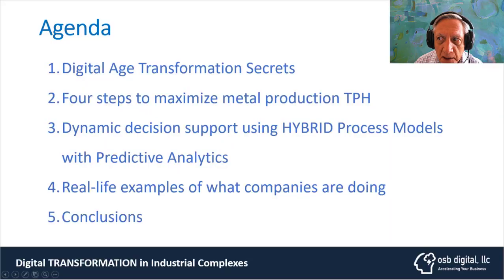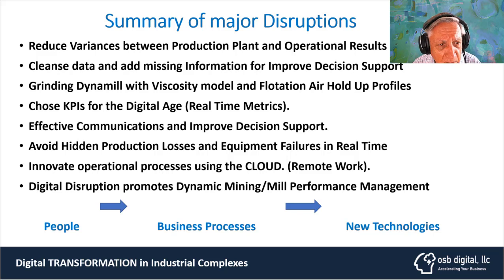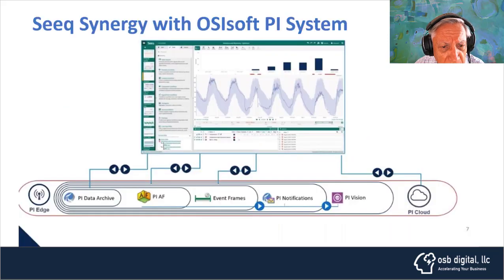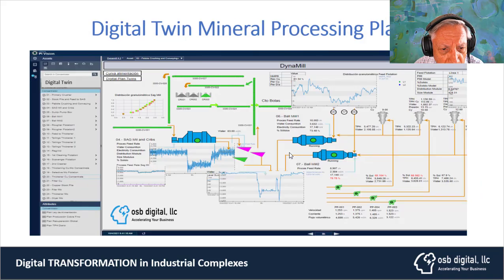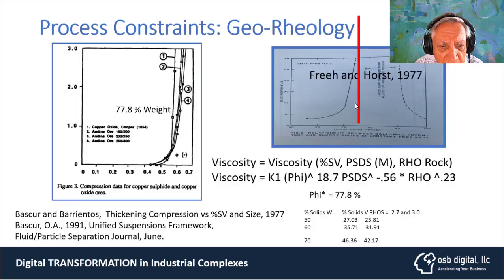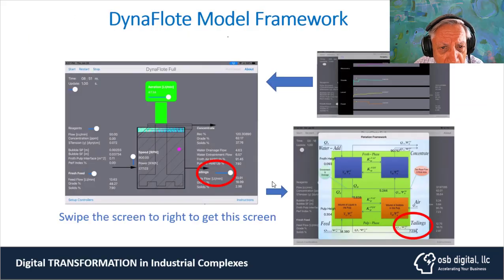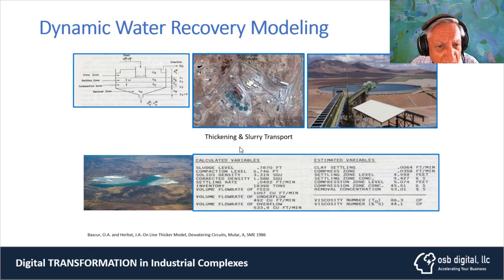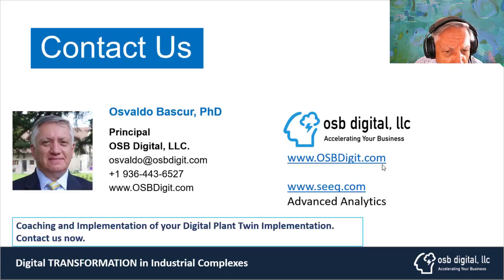Flot2021 15 Minutes Project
Integrated Rock Processing Strategies in the Digital Age.
Osvaldo A. Bascur
Principal Digital Transformation, OSB Digital, LLC, USA
Consultant Fellow, Seeq Advanced Analytics, USA

ABSTRACT
In recent years, metal producing companies have increased their investment in automation and technological innovation, embracing new opportunities to enable transformational change. Internet of Things (IoT) is one of many transformational initiatives, which can fundamentally revolutionize how industrial complexes operate.  Whatever the issue, the answer is in the abundant and growing quantity of real time data and events collected in the grinding and flotation circuits in a mineral processing plant.
Today a grade recovery model permits identifying the best operating conditions in real time. It is well known that in any Grinding/Flotation ore concentration process, the characteristics of the pulp rheology and the particle size distribution shapes affects the attainable metal production and metal recovery of the valuable metal contained in the rocks.
Optimal Gaudin size distribution model from the crushers to the grinding products provides augmented information from traditional sensors to find the optimal grind cut to reduce metal losses in the flotation circuits. The managing of the specific power consumption, pulp rheology in the integrated plants need to be coordinated for the best capture of the mineral value in the ore. in the mills and classification.  The large number of sensors in a flotation circuits permits to estimate the net production metal and the metal recovery and to find the optimal froth depth and aeration using an air hold up flotation model
Froth flotation is widely used for the separation of particulate materials. It is a complex process whose operational behavior in process plants is difficult to predict. A zero order Hydrodynamics Operational Flotation Bank Model uniquely linked the particle–bubble interactions and water-transport phenomena to the flotation bank. The model was designed as a dynamic framework of the many sub-processes to analyze and develop process optimization strategies.
The capabilities of the predictive model can be used for online sensing of the flotation performance and early identification of faults. Such an implementation of the current process analysis tools and a simplified model are presented to demonstrate how this new environment can be used to interactively experiment with flotation performance indicators.
New developments in mineralogical characterization, real-time information management systems, and data validation simplify the implementation of flotation technologies for mine-to-mill grade recovery optimization. With recent developments in machine learning, big data analytics, dynamic simulation enables process engineers to interactively develop process alternatives.

We believe in acceleration the creation of value using the Digital Age Coaching and Redesigning the Process Workflows using a strategic way to create value from real time series data and events.

The Power of the Cloud is imminent as we connect our brain to it as our company logo shows.
Digital Transformation is not about technology – it is about strategy and new ways of thinking.
5 Domains of Digital Strategy, David Rogers, Columbia University.  The Digital Play Book.